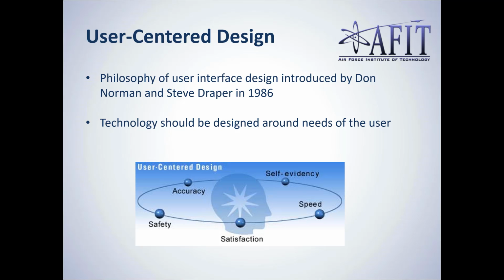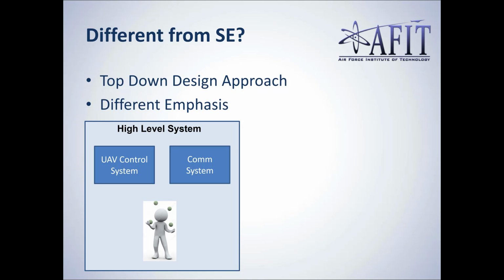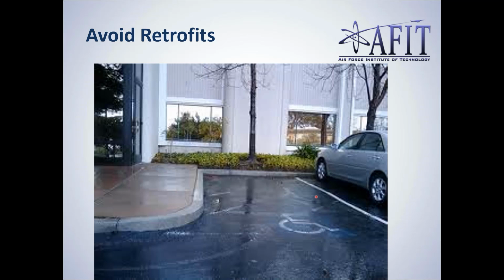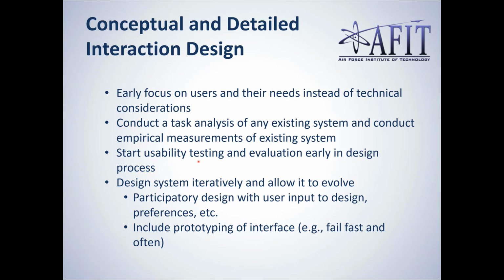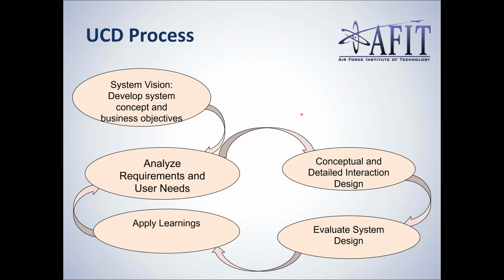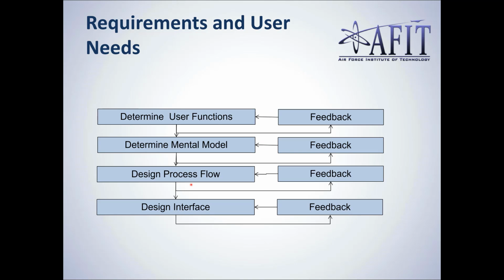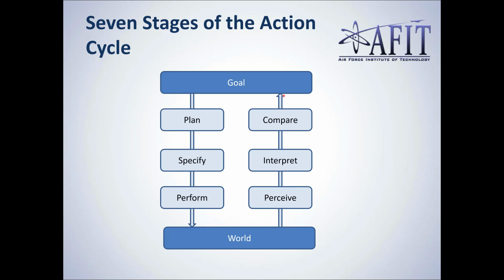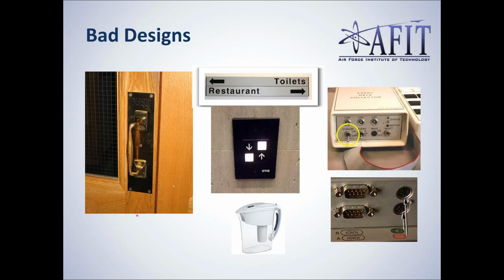User Centered Design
Overview of user centered design by Dr. Mike Miller